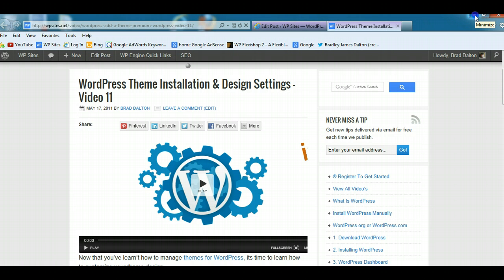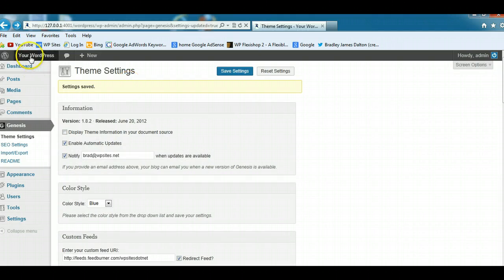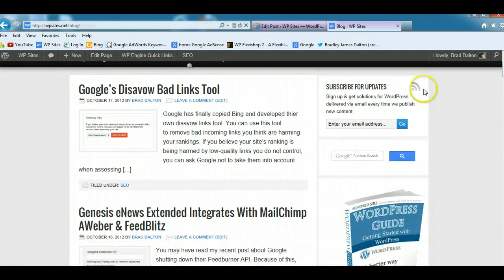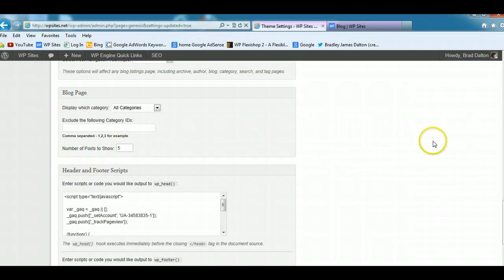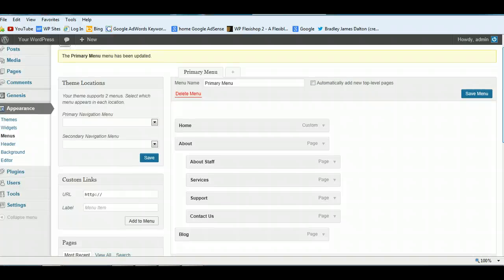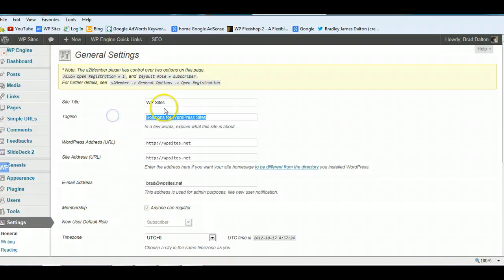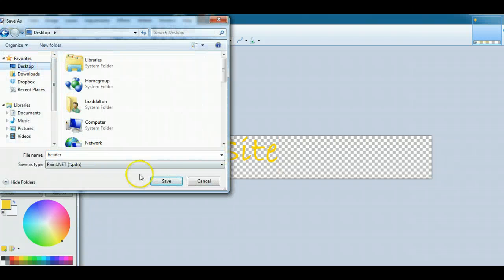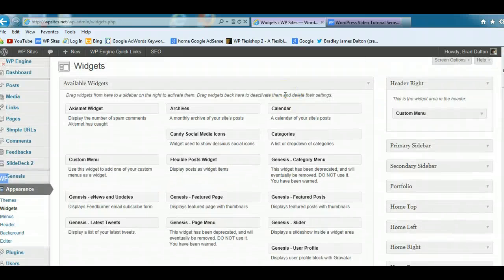Customize WordPress Theme Design Settings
Comprehensive guide to the different theme design settings included in a Genesis premium theme framework and StudioPress child theme